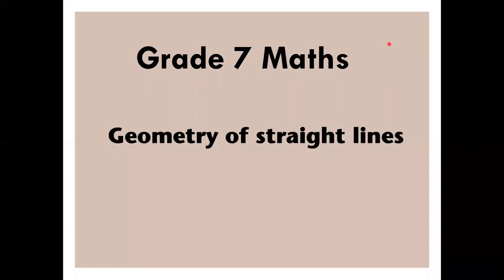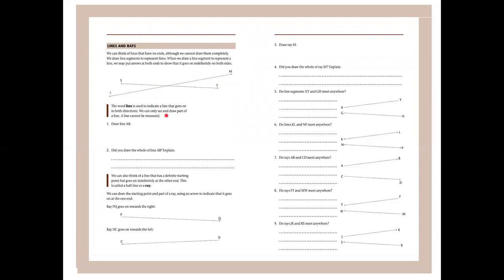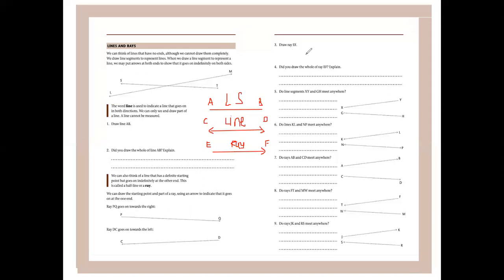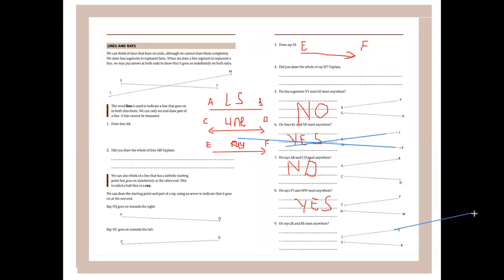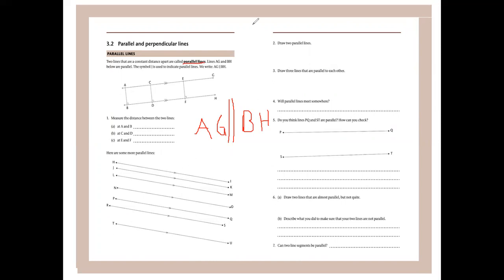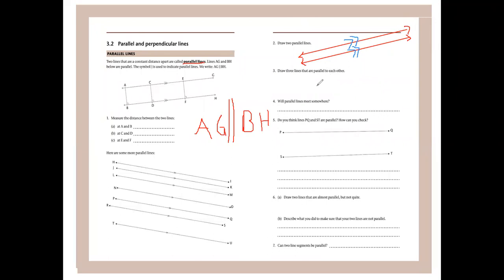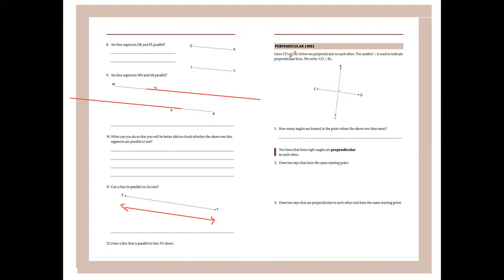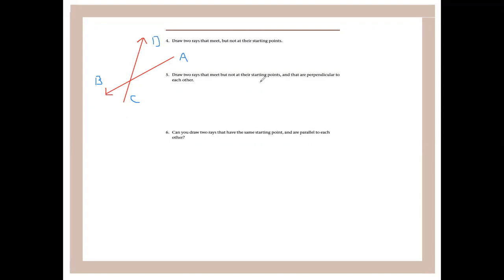Grade 7 Maths - Geometry of straight lines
Saving Grace Homeschool
Homeschool Online Learning
Cambridge and Caps Curriculum